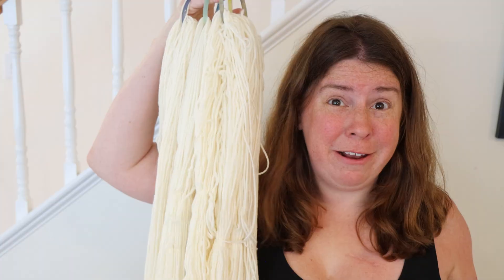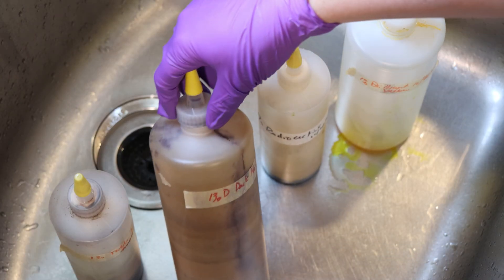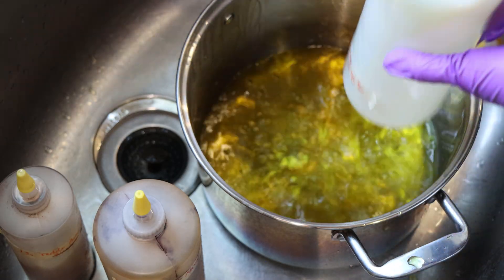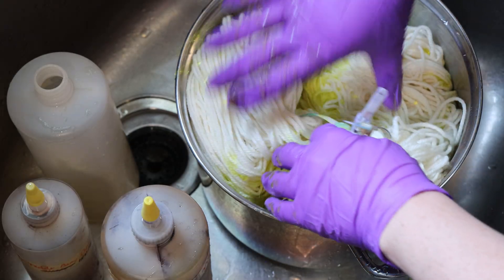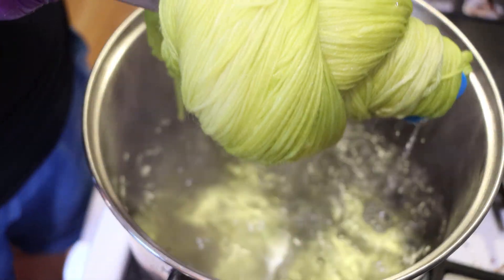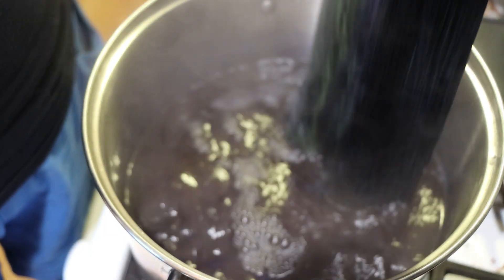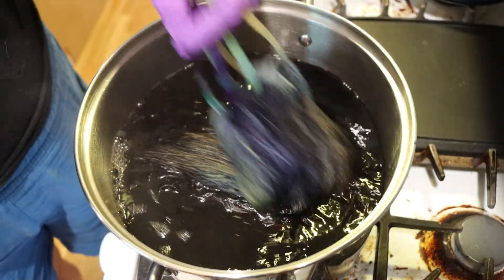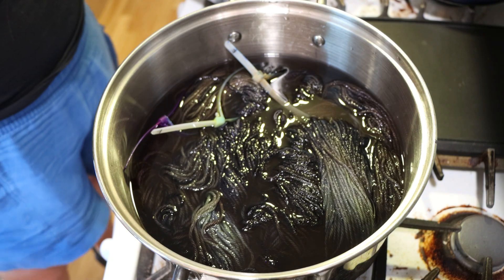Dyeing Layered Tonal Yarn with Leftover Dyestocks (Surprising color blend!)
VIDEO CONTENTS:
[0:00] Introduction
[0:36] What is a layered tonal colorway?
[1:23] The dye colors
DHarma brilliant Yellow, Radioactive, dark navy, Teddy bear brown
all were 1% stock solutions - 1 g dye / 100 mL
Fill pot 2/3 full + a healthy splash of white vinegar
[2:19] The dyebath
All of the yellow and radioactive
[4:44] The first layer
Add 300 g dry yarn
[6:31] dyeing the second layer (navy)
wait 15 min or so
[8:48] Shifting the zip ties
[9:33] Dyeing the final layer (brown)
wait 30 min after adding last dye
let the yarn cool off completely
[12:27] Washing the yarn
[14:07] The finished dry yarn and conclusions